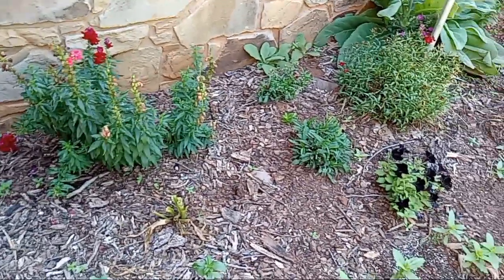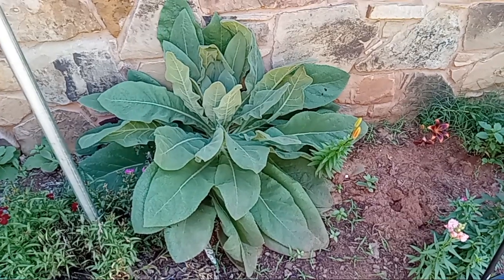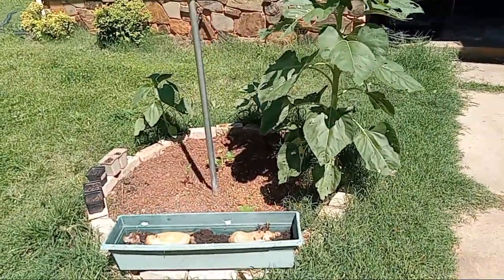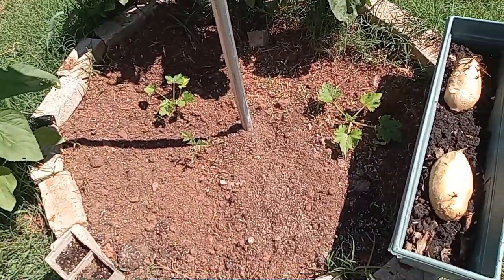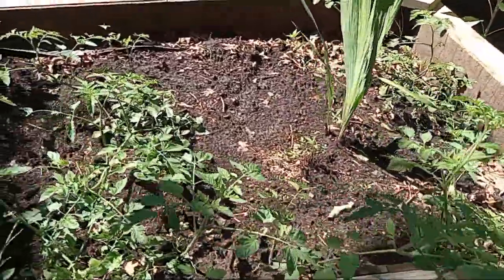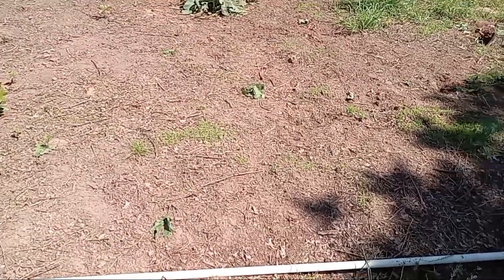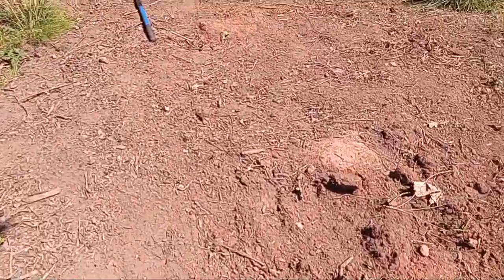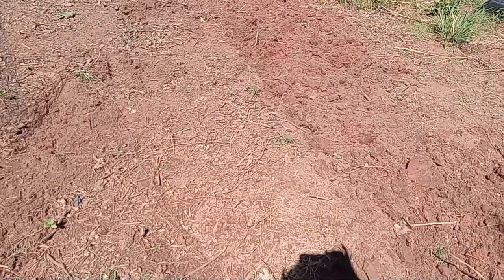May 18 2024 - Garden Update - Senior Gardening - Oklahoma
My gardening update for May 18, 2024.

Basically, as you can see, I am just now getting my planting started.  I'm hoping that I am not too late to get at least something growing so that I can harvest out of the ground and into the tummy.

What are you growing this year?  If you aren't growing anything, please get a flower or two for the bees.